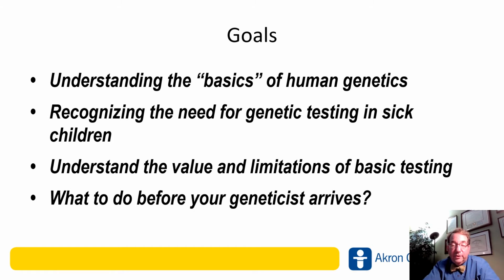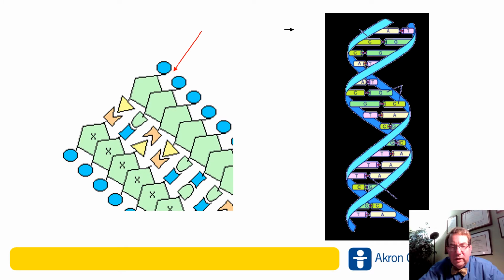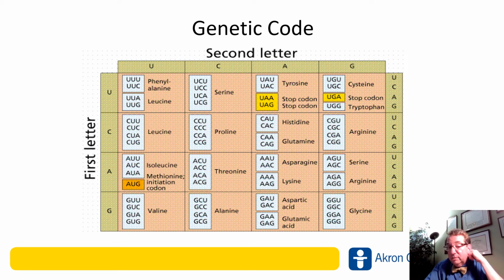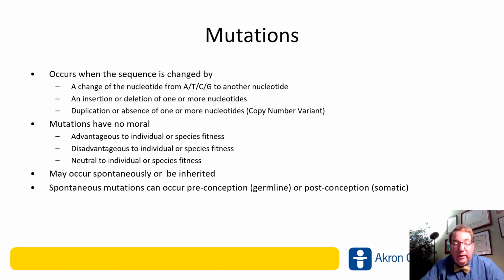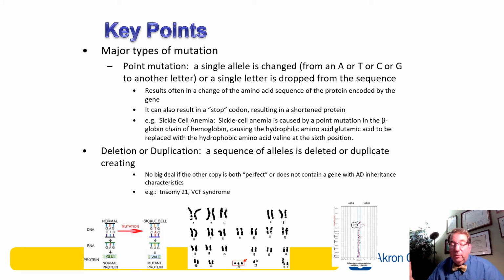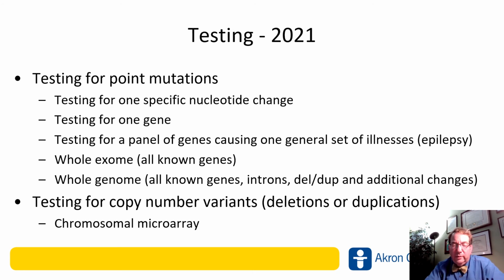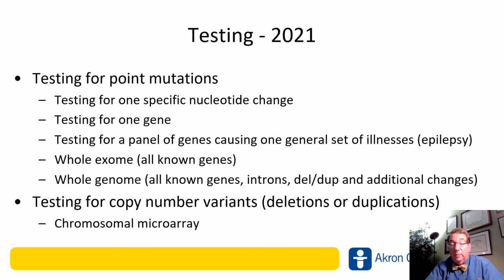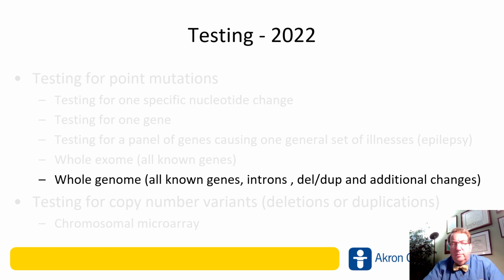What Clinicians Need to Know about Genetics, Genetic Testing and Neuro-Genetic Disorders.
What Clinicians Need to Know about Genetics, Genetic Testing and Neuro-Genetic Disorders. Presenter: Bruce H. Cohen, M.D